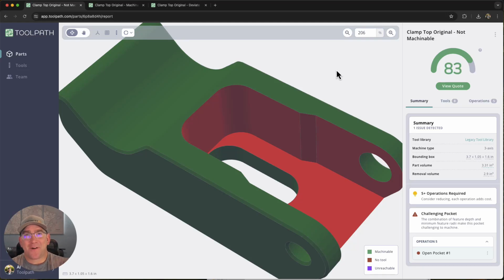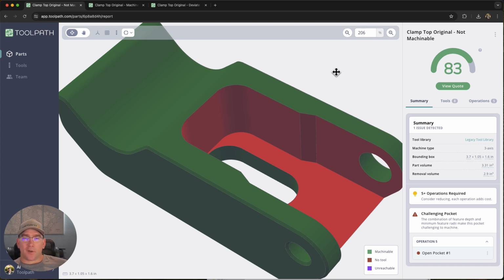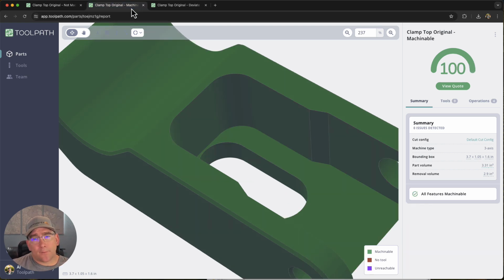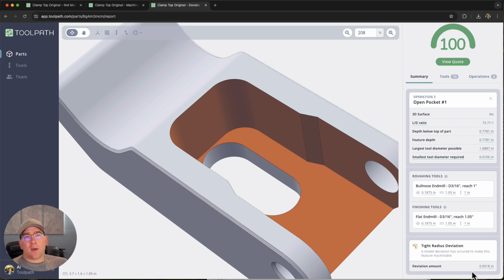Deviate and Notify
What are your thoughts on our new Deviate & Notify feature?

How can we make these Notifications more intuitive for you?

What control over the process would you like to have?